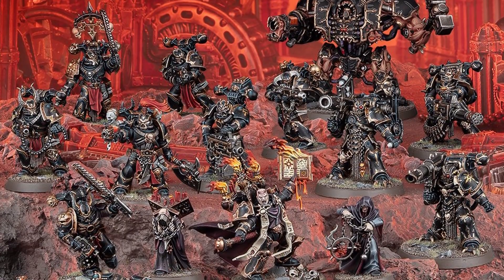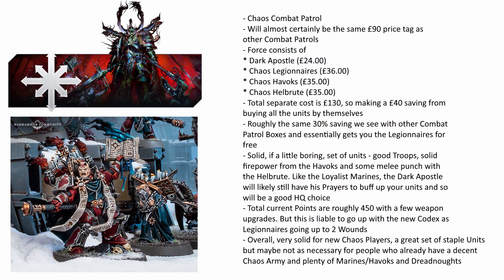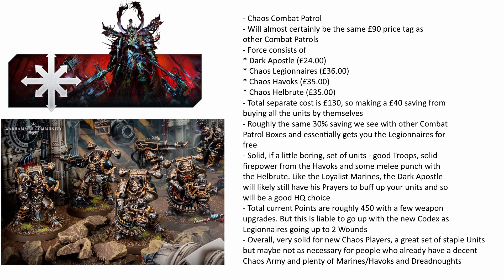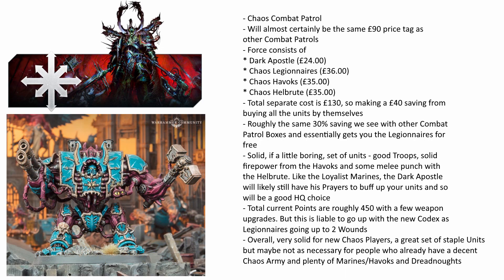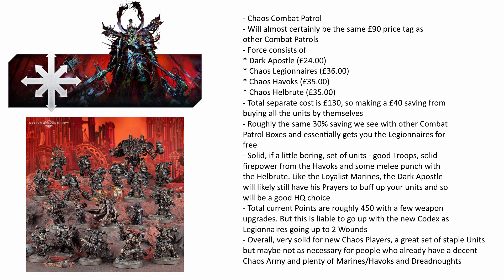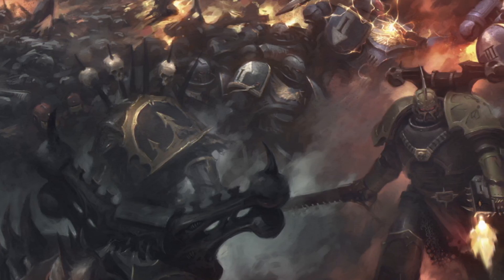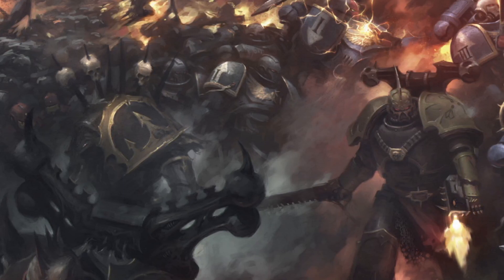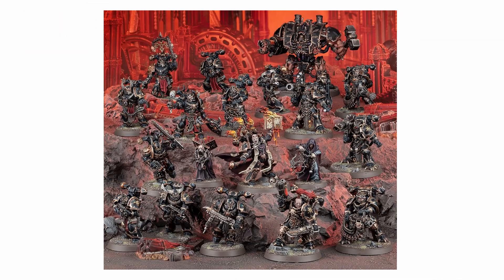SHOULD YOU BUY THIS?! The New Chaos Space Marines Combat Patrol! │ Warhammer 40k 9th Edition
The New Chaos Combat Patrol has been revealed, and in what looks to be a... somewhat boring, but very solid box you can look forward to getting some Legionnaires, Havoks, a Helbrute and a Dark Apostle to kick start your heretical forces! But how much will you be saving?!